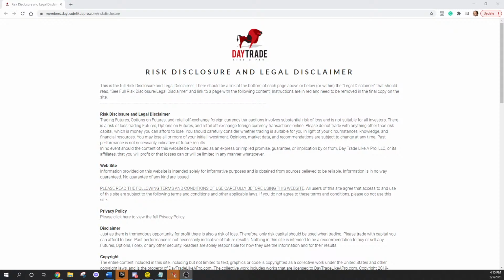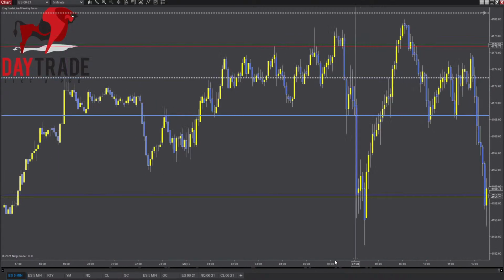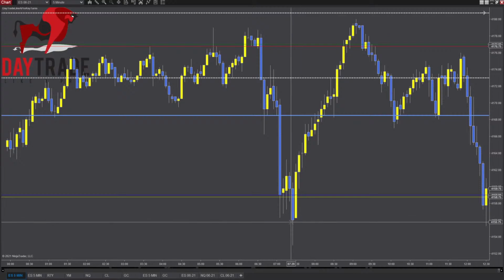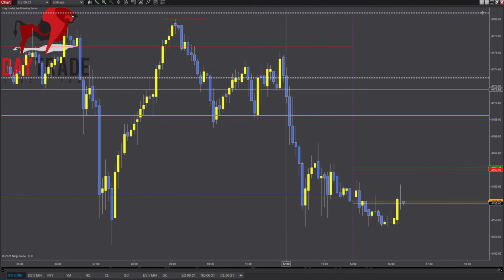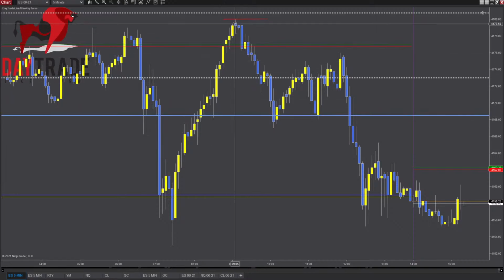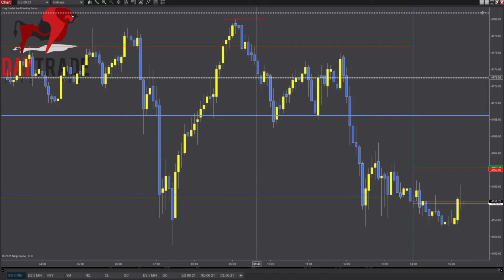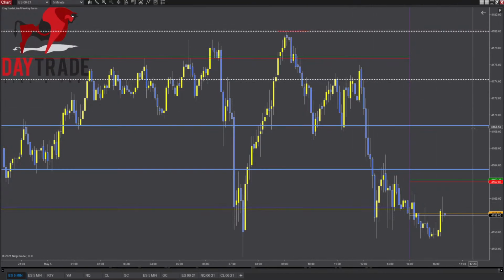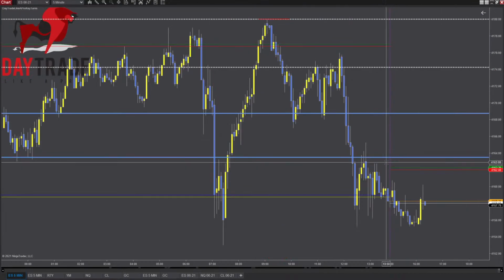MARKET REVIEW 5/5/21